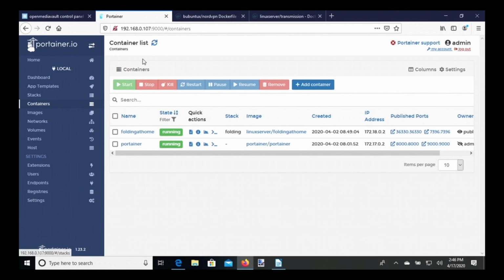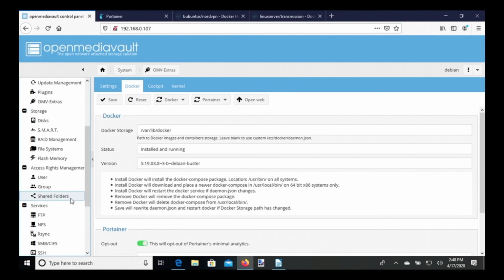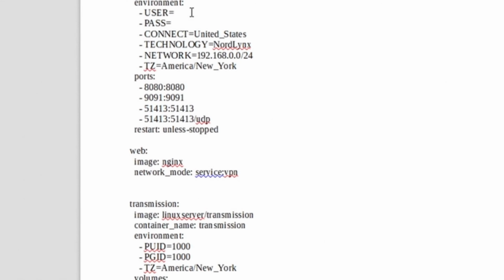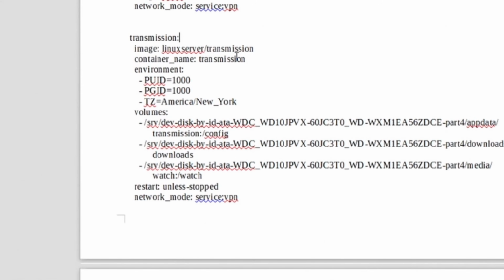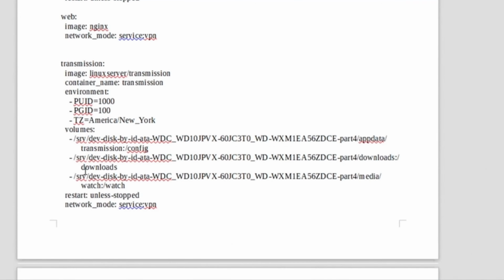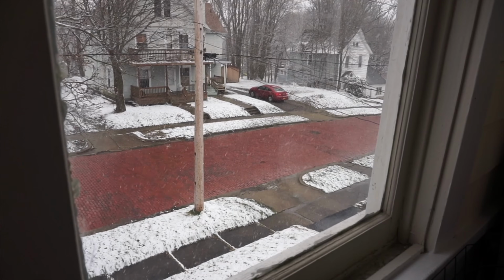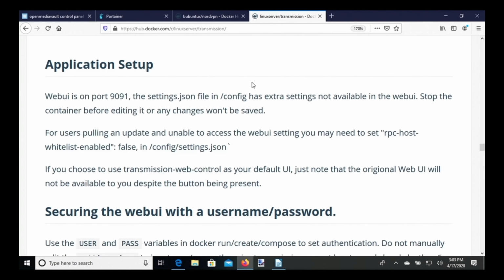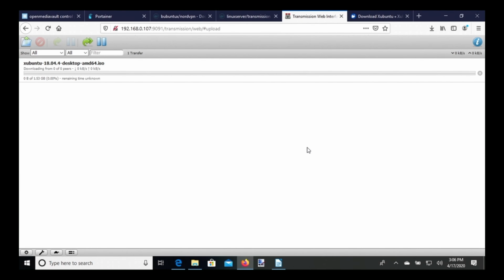Run All Your Dockers through a VPN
We run Transmission through a Nordvpn container.